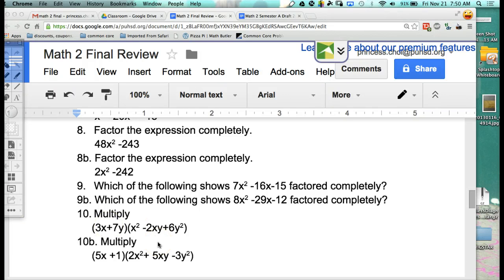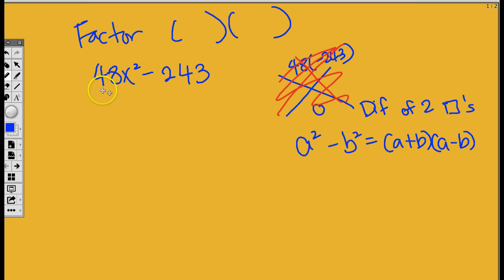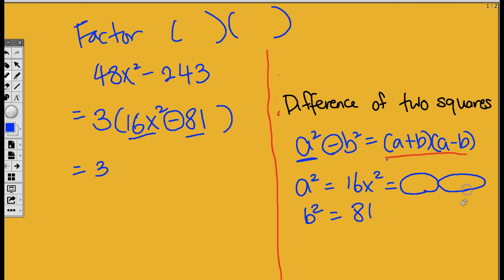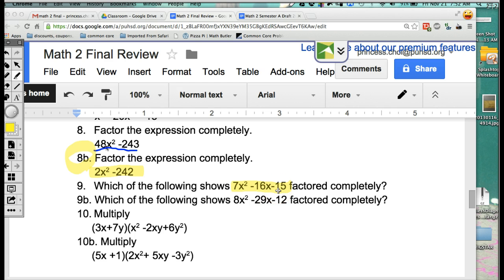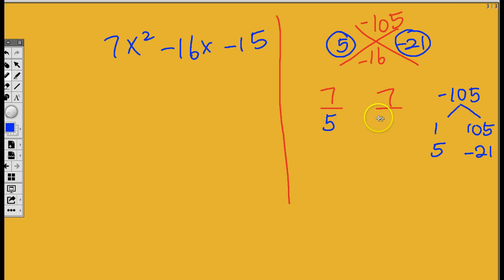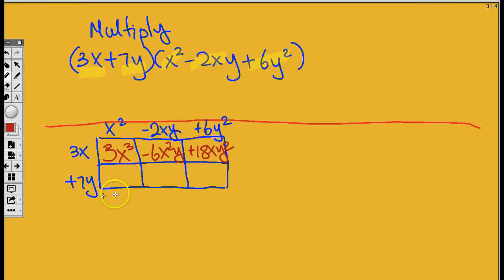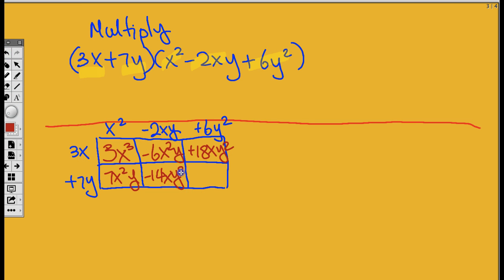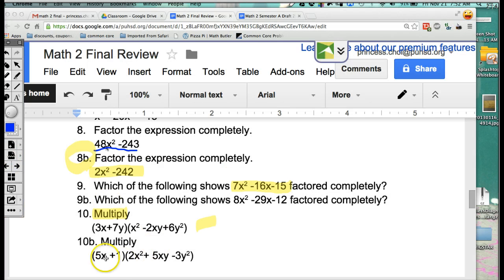Math 2 Final Review 4